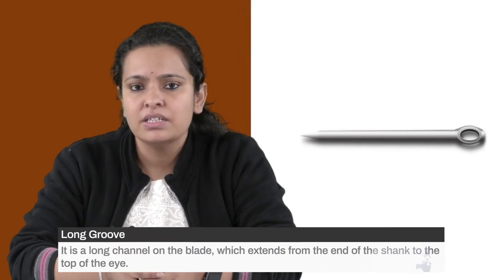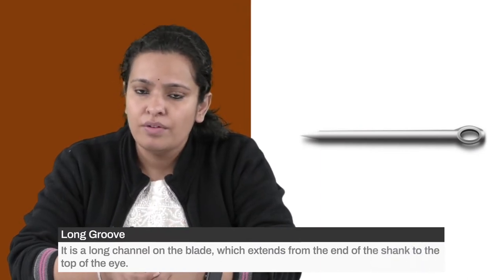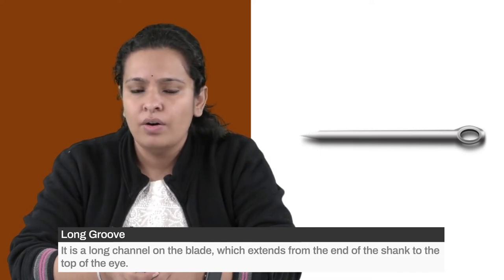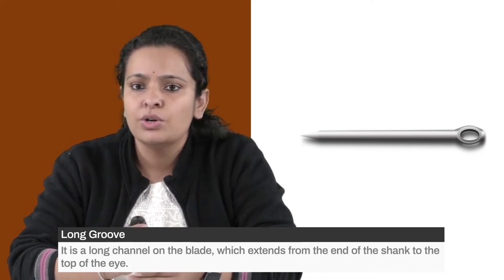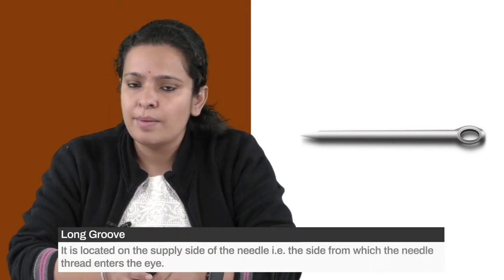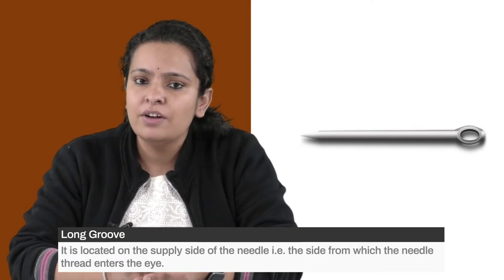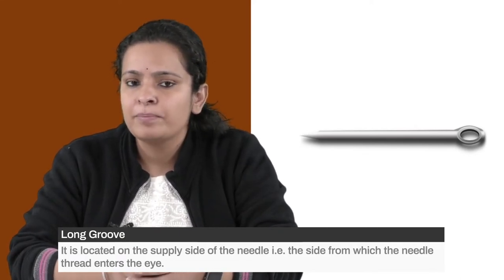Sewing Needles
BFDI-072: Basics of Pattern Making and Sewing